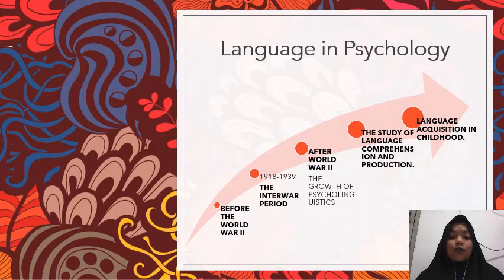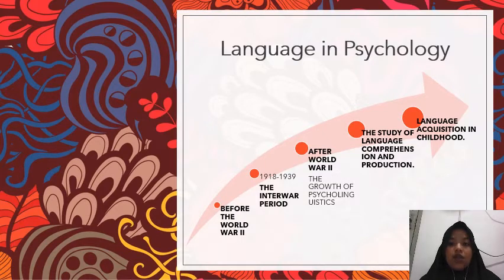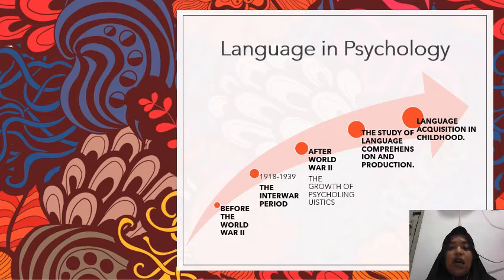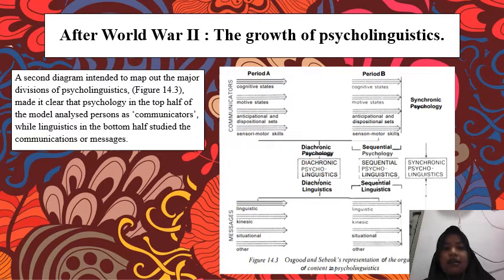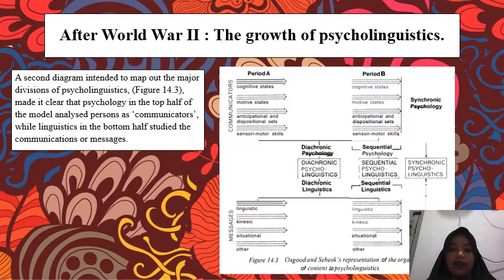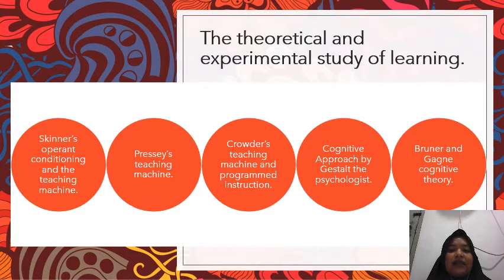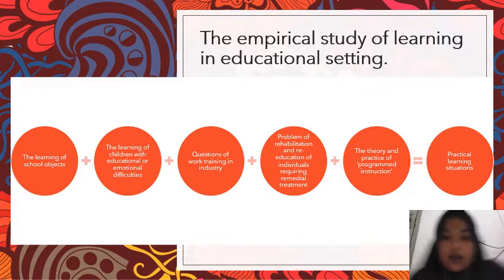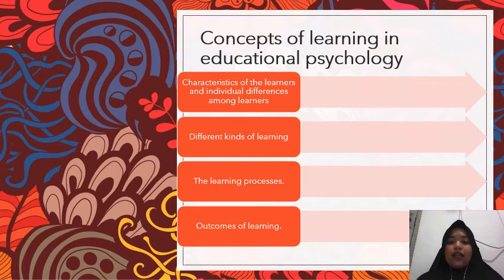PSYCHOLOGICAL APPROACHES TO LANGUAGE AND LEARNING